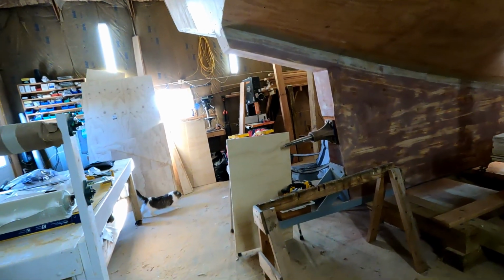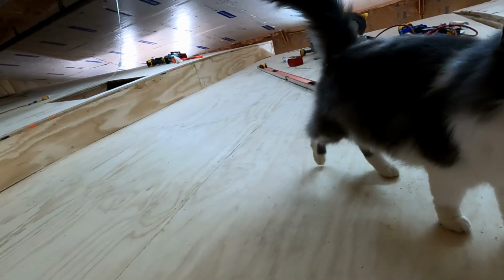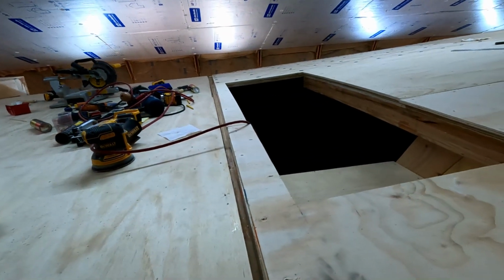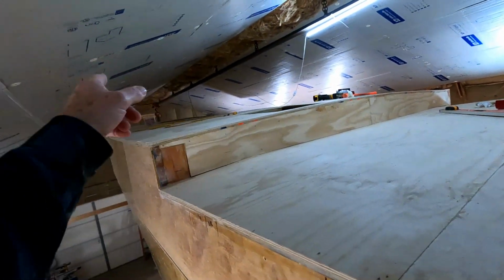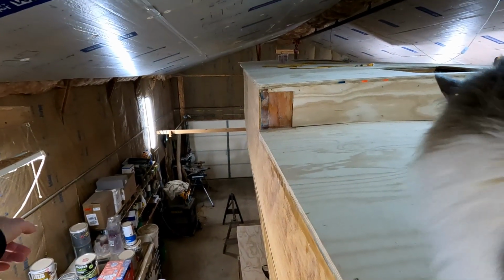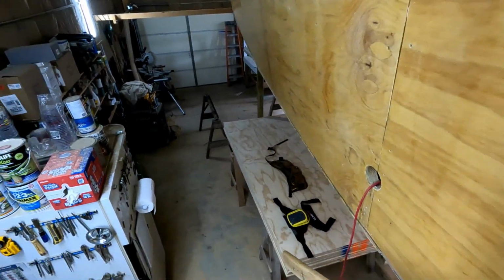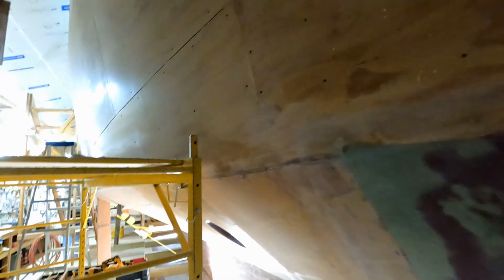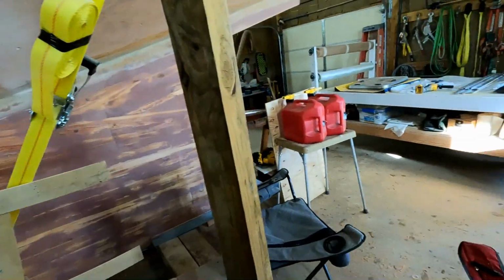Second Layer of Deck Ply Done - A Launch (But Not What You're Thinking)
Work on the deck continues, with the second layer of ply on I get started on the third and final layer.